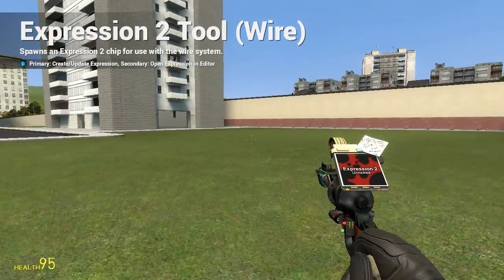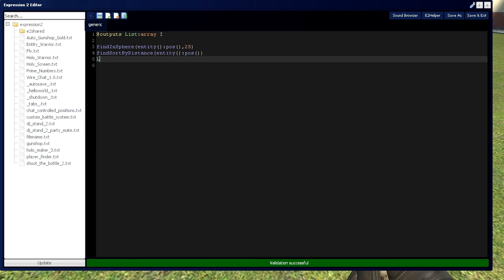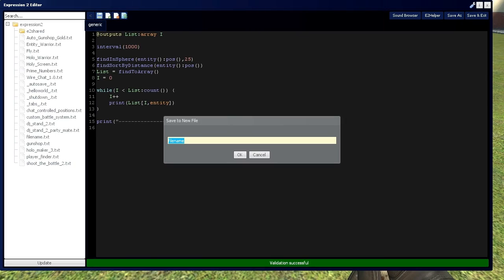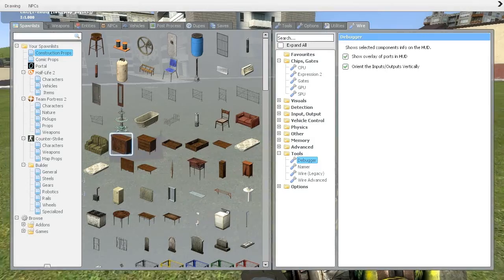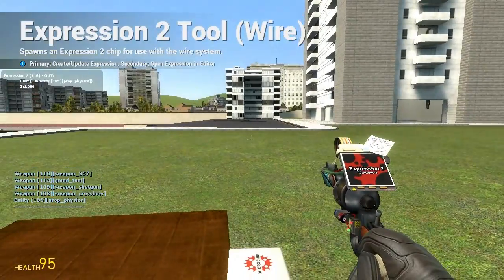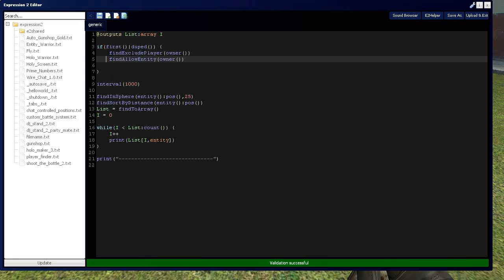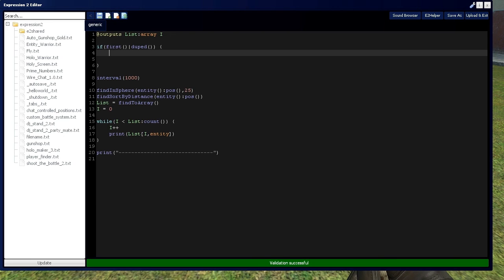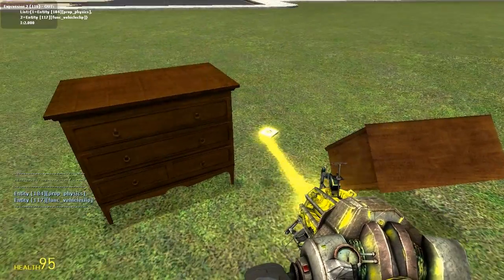[Gmod] Expression 2 Tutorial 14b: Entity Discovery - Blacklist, Whitelist, and Weapon Checker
In this video you will learn:
-What is a blacklist / whitelist?
-How to make a weapon checker
-findExcludePlayer() / findAllowEntity()
-findClearBlackModelList() / findClearBlackEntityList() / findClearBlackList()
-findIncludeEntity() / findDisallowEntity()